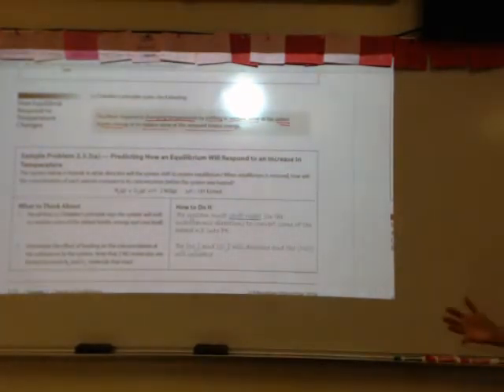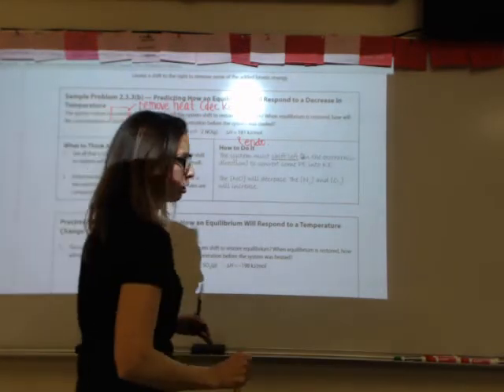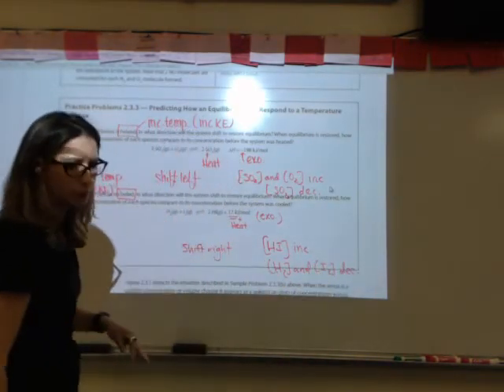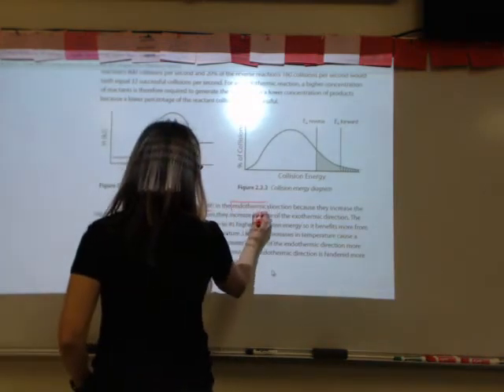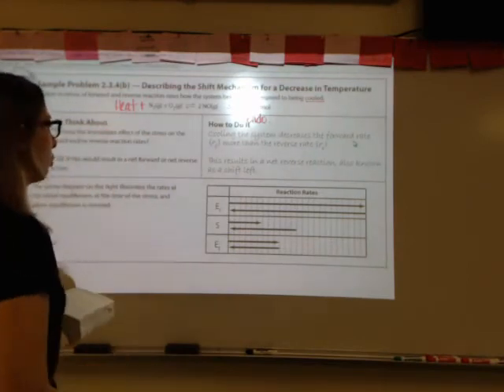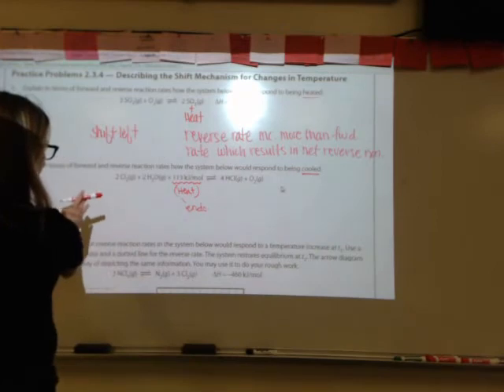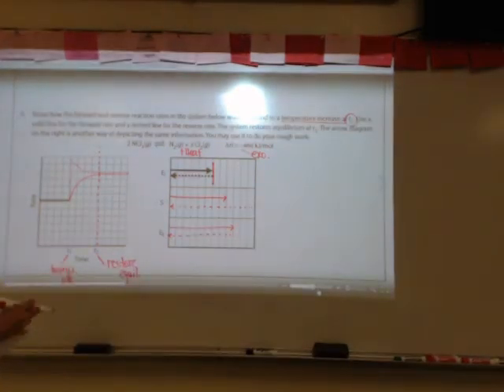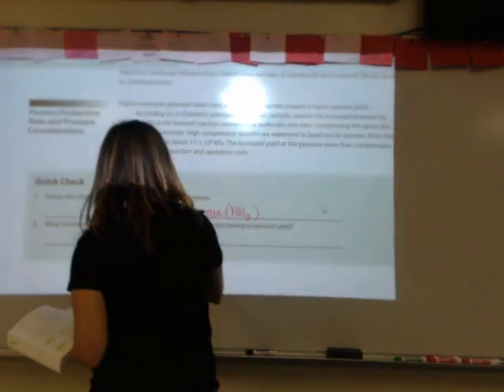3.3 How Equilibria Respond to Volume and Temperature Changes Part 2